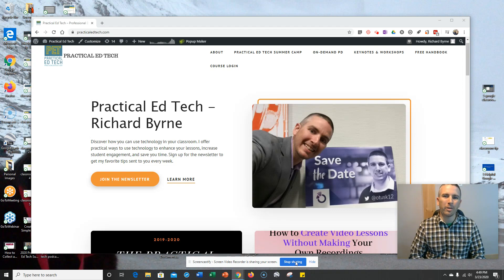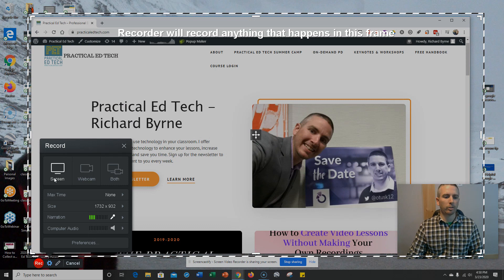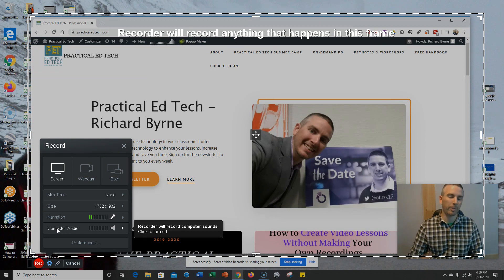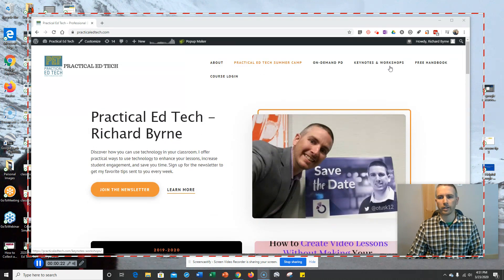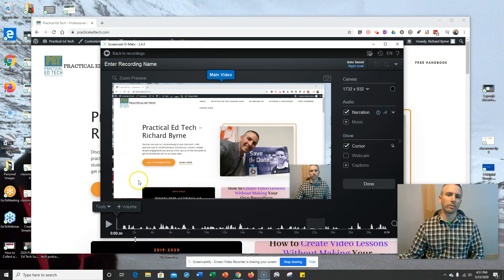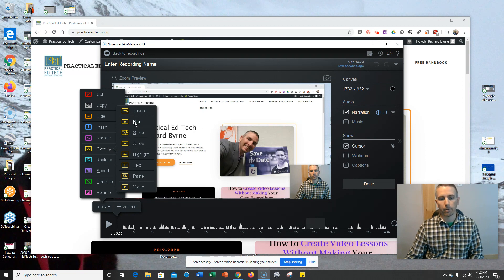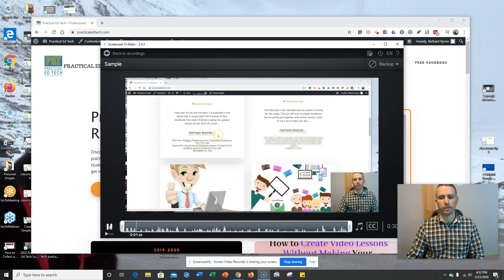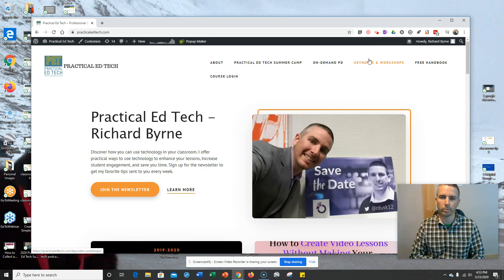Screencast-o-Matic Deluxe (Desktop) Version Overview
Screencast-o-matic.com offers a free tool for creating screencast videos that are up to 15 minutes long. The Deluxe version of Screencast-o-matic costs just $20/year and offers a ton of useful features. In this video I highlight the features of Screencast-o-matic's Deluxe version that I use on a regular basis.